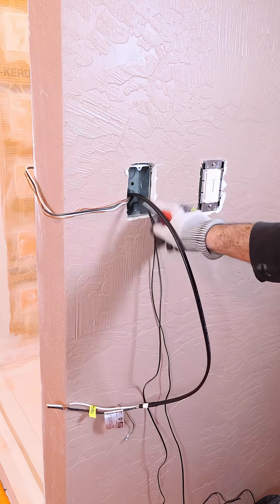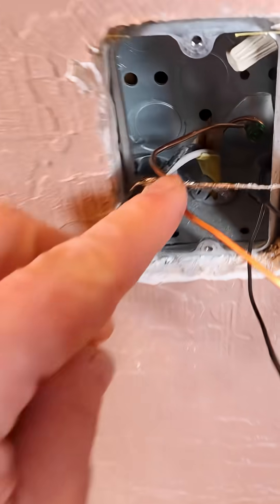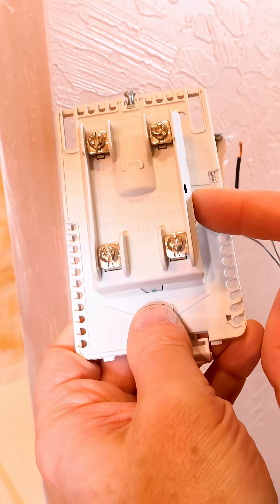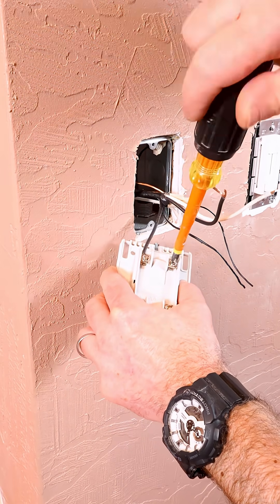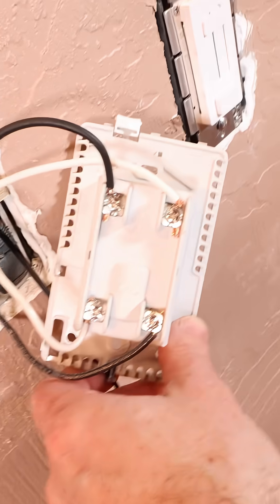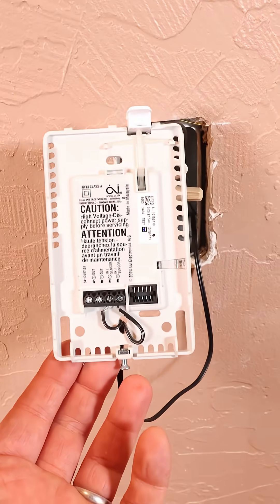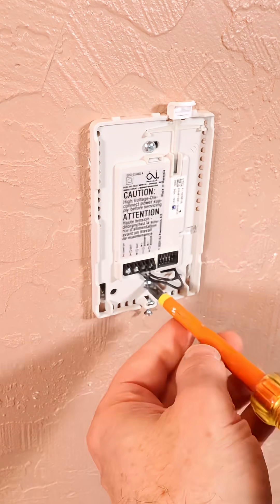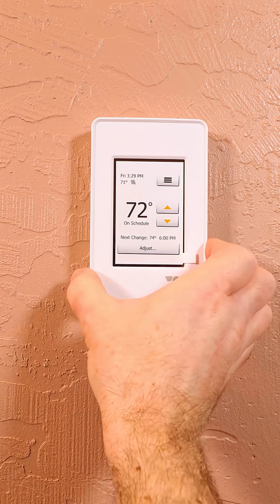Schluter DITRA HEAT Thermostat Installation Tips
Schluter DITRA-HEAT thermostat installation tips…I connect the ground braid to the Romex ground with a wire nut. The 12/2 Romex wires go into the Line terminals, hot goes into L1 and neutral into L2N. The heat cable wires go into the Load terminals and the sensor wires feed to the C and D slots. Always follow your local electrical code and work with the breaker off!!